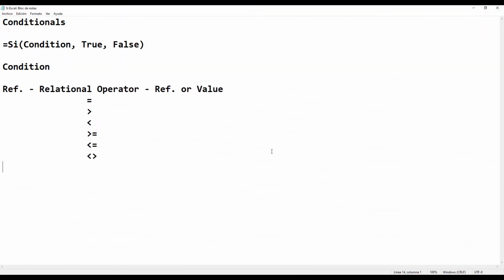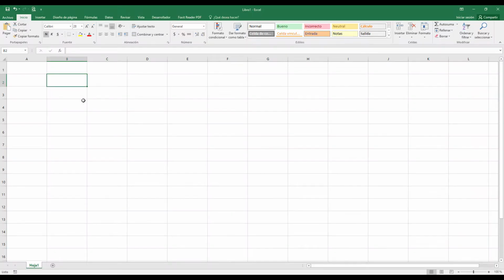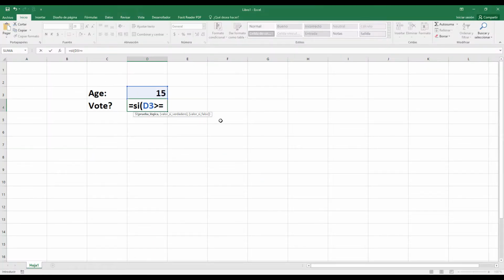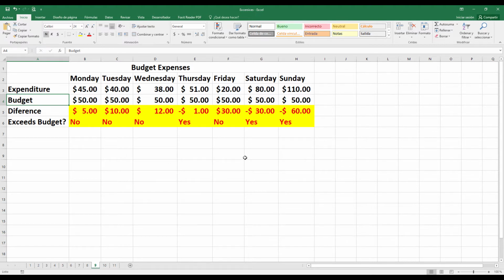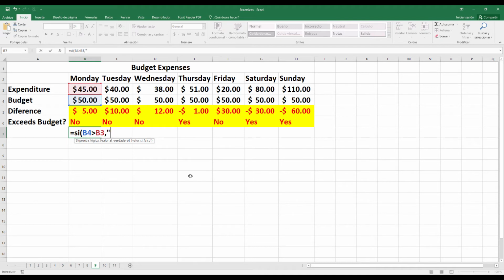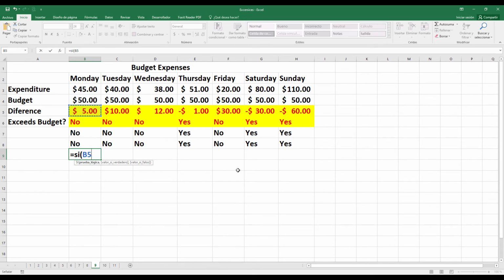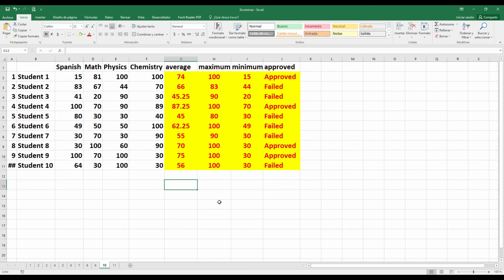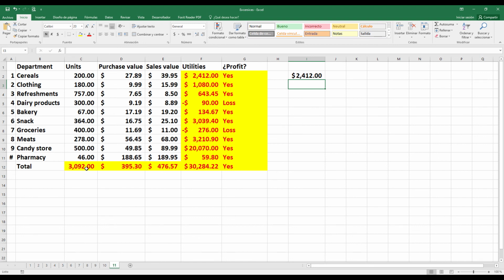Informática II - 5 - Condiciones - Ing FHD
Conditional Instructions, Relational Operators